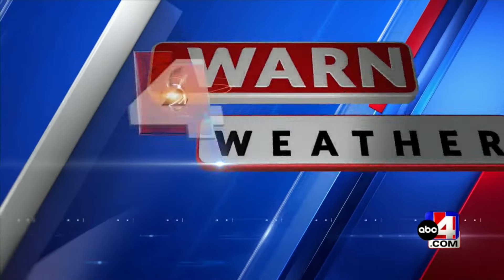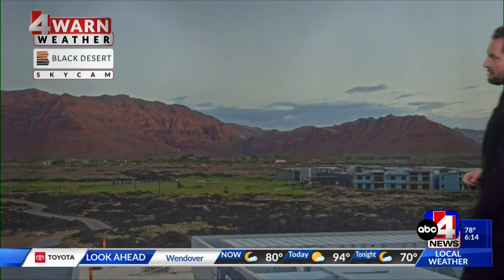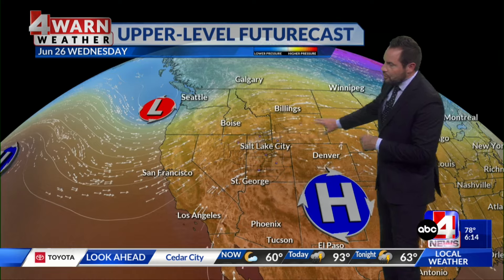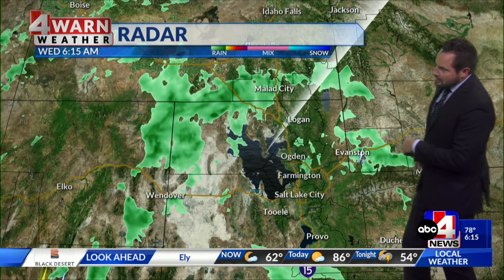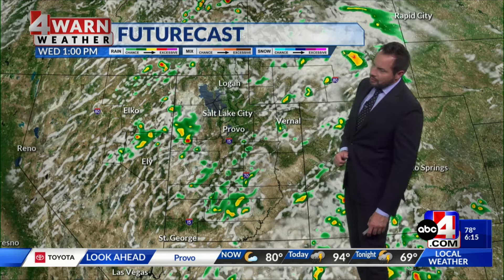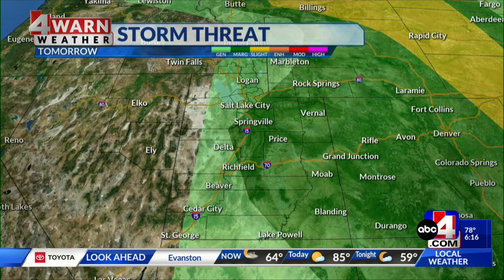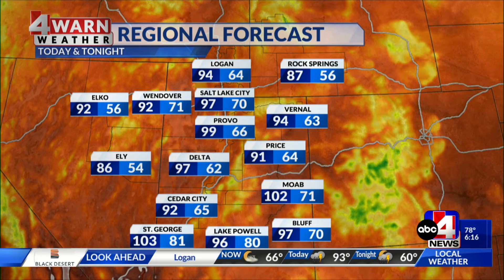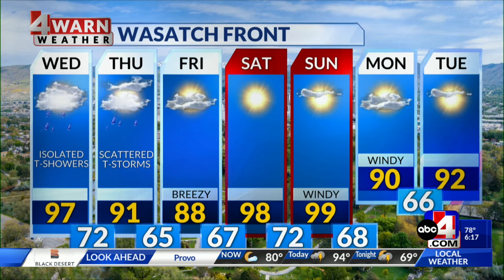Widespread storms hit Utah with above-average temperatures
Thunderstorms become more widespread and bring impacts to the Wasatch Front for the midweek with lingering flash flood concerns